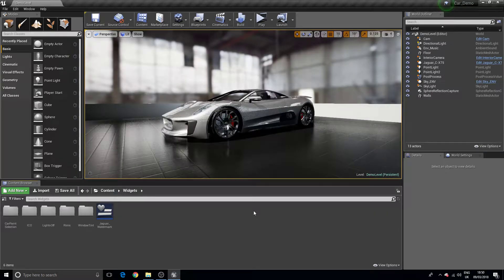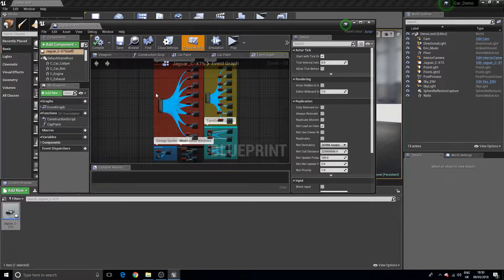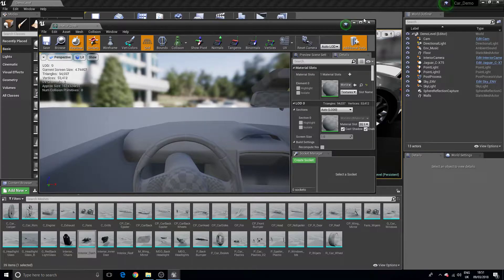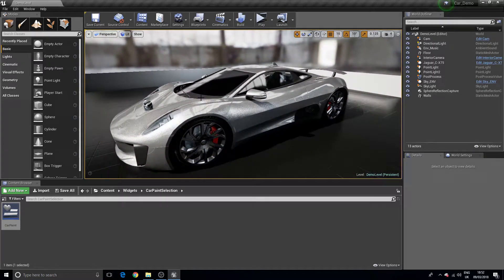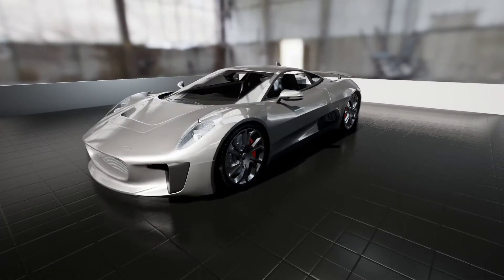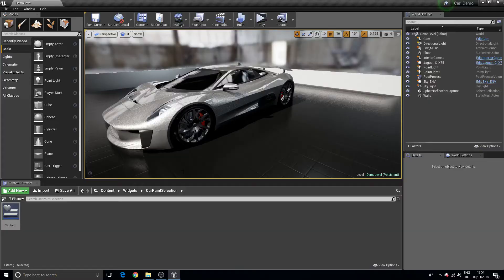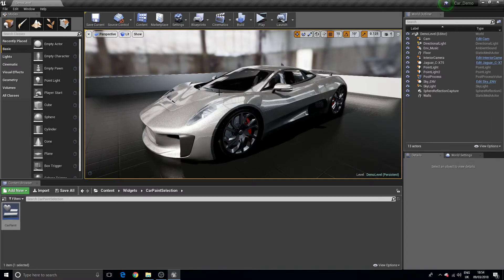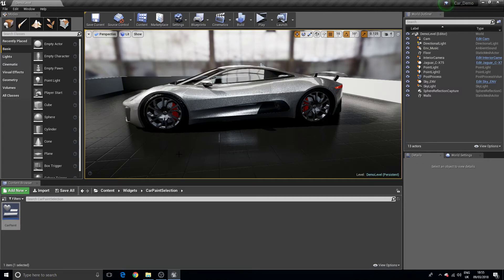UE4 Car Configurator (Update)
UE4 car Configurator

This project is still under development,  therefor is not complete. however you can download this project so far. It is a simple project in which I hope you find helpful. I would love to see any changes you made. Thanks -Lee

Downloads

UE4 Project Files.

Demo (.exe file)